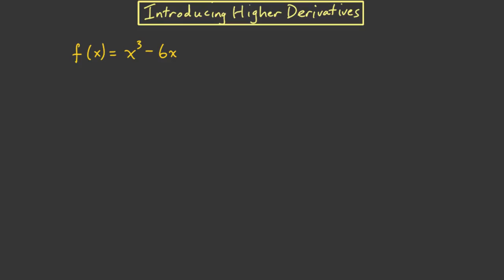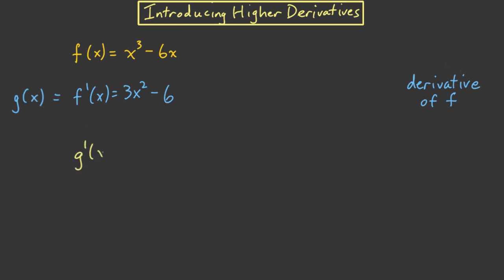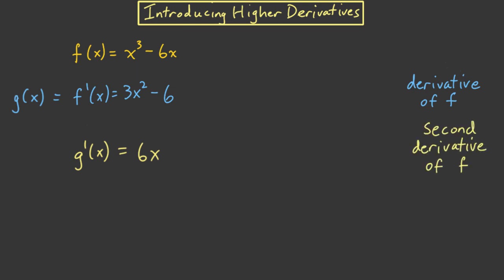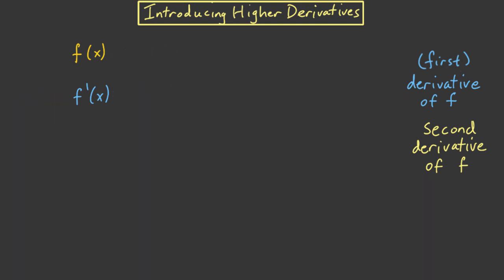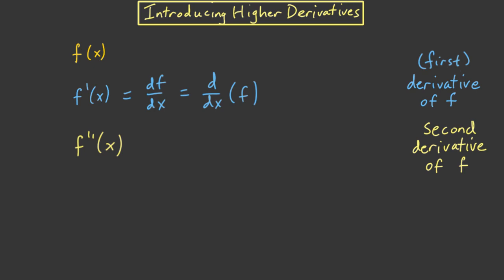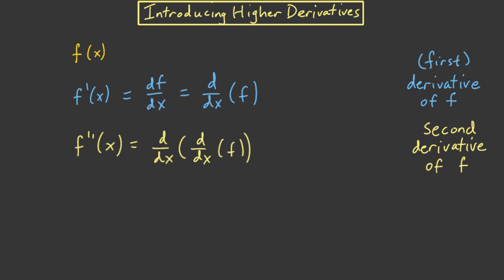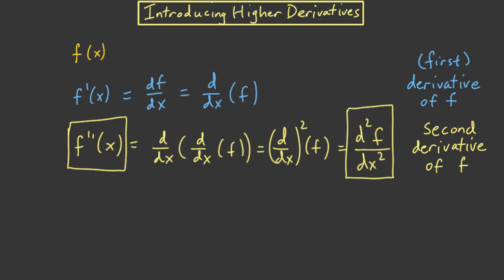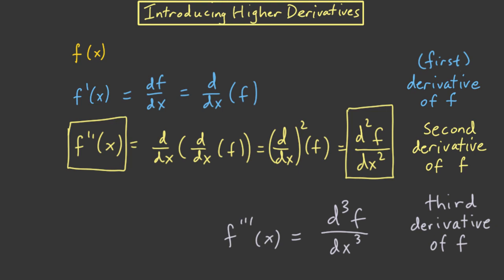MITx 18.01.1x: U1S6V04 Entwodwi derive ki pi wo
MITx18011 U1S6V04 Introducing higher derivatives